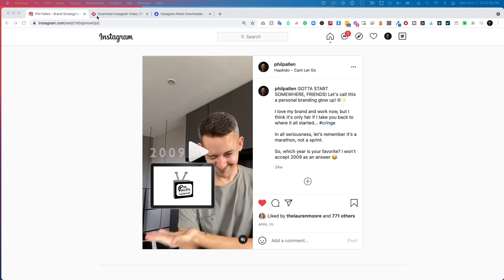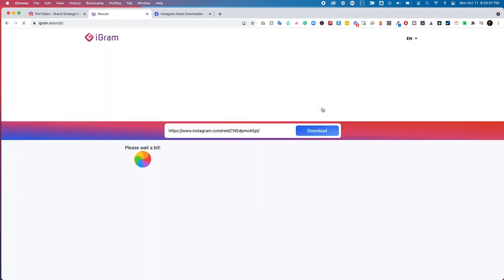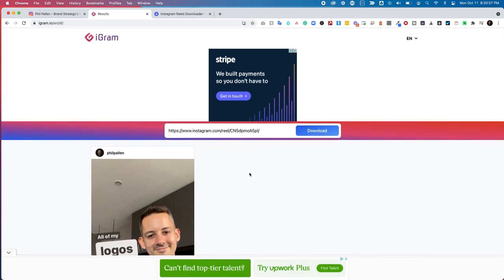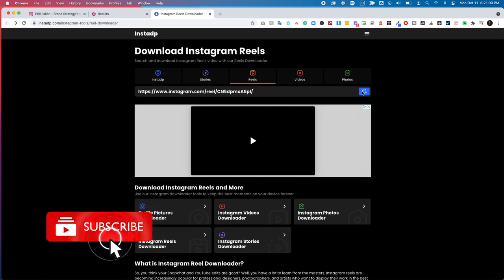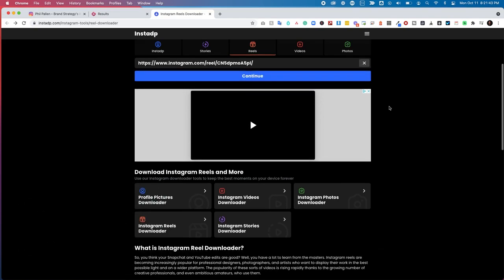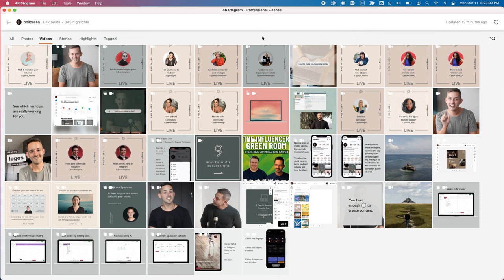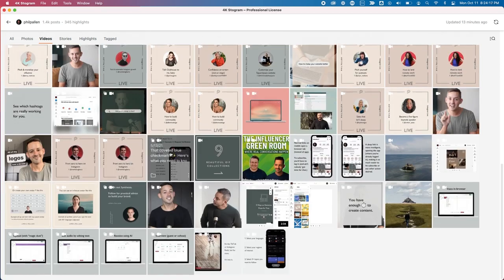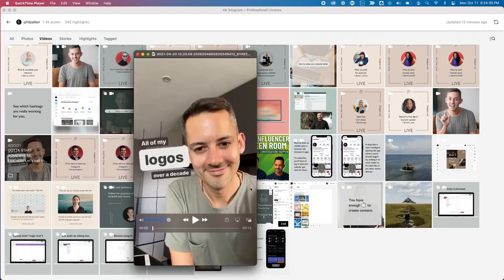How To Download Instagram Reels (NEW 2021) - Phil Pallen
In this video, I’m going to show you how to download the videos of Instagram Reels—both a paid (and ongoing tool for offline saving) and free option, so you can choose the best one depending on your circumstances.